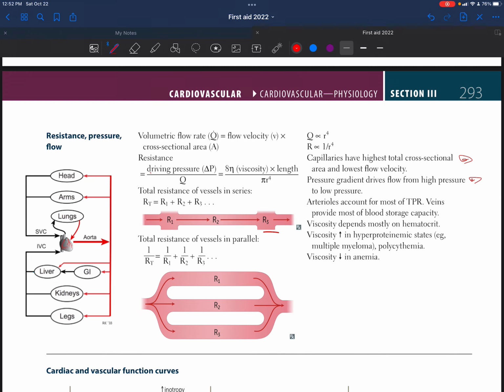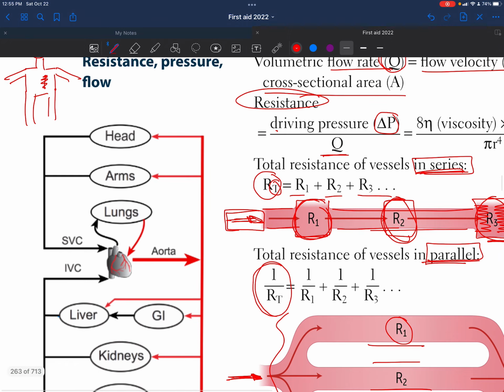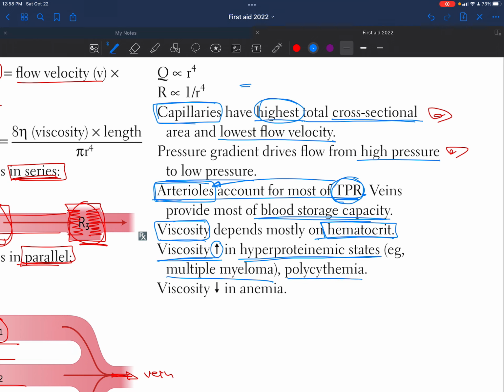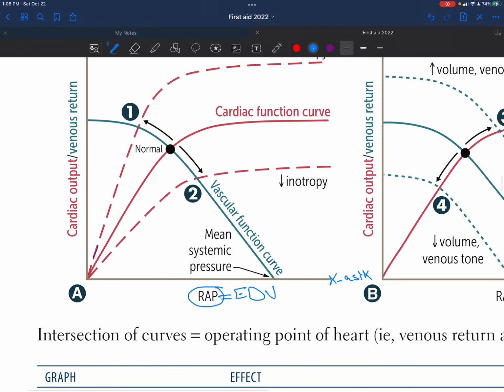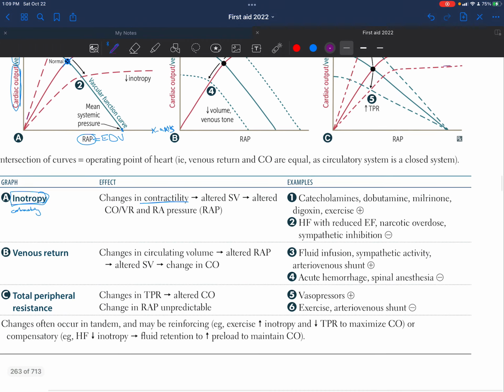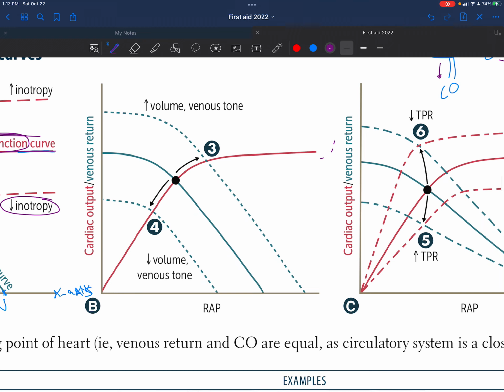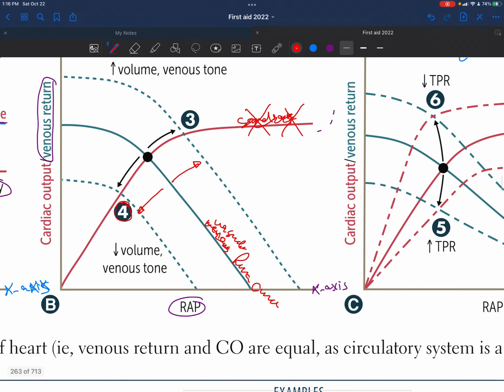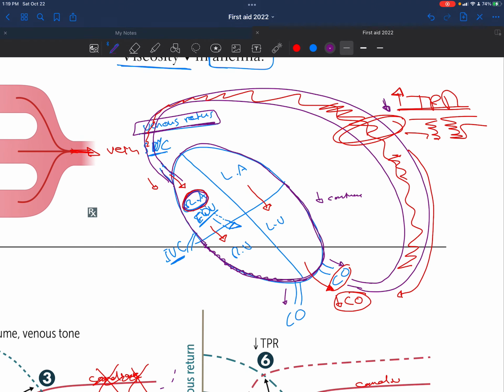Cardiovascular Physiology USMLE step1 First aid 2022 simplified page 293